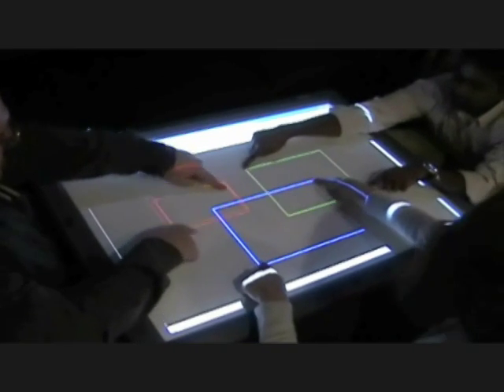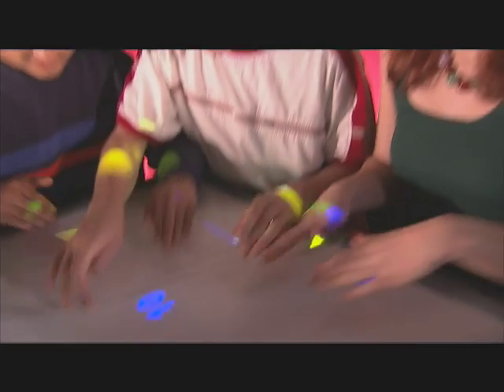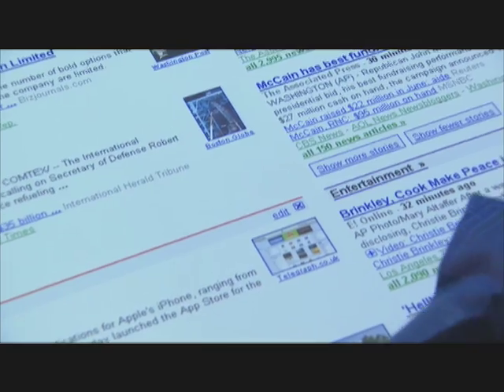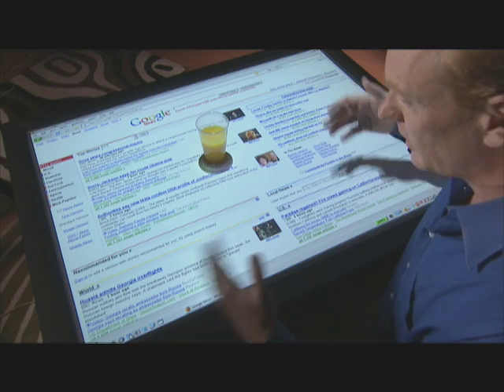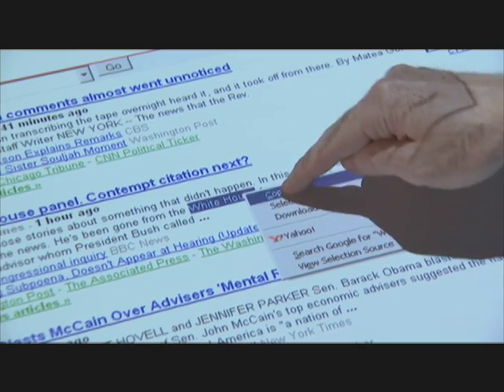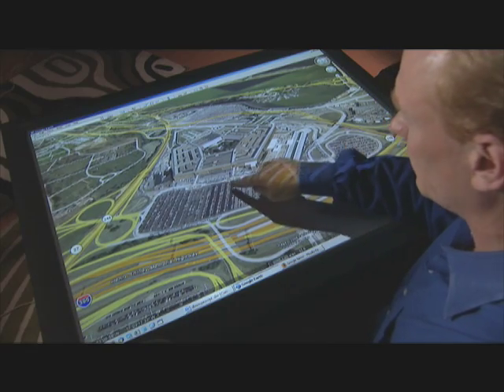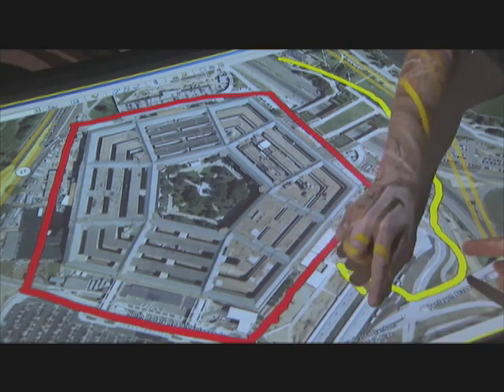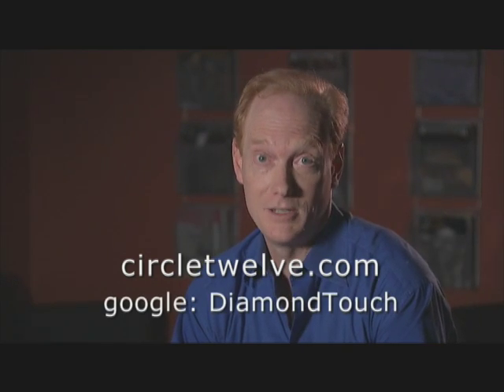DiamondTouch Mouse by Circle Twelve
This video introduces a multi-touch mouse emulator for the multi-user DiamondTouch table from Circle Twelve. More here: circletwelve.com